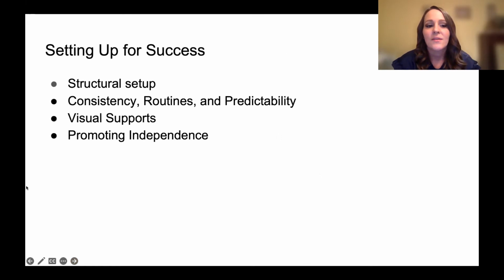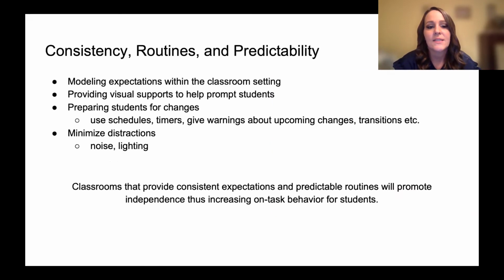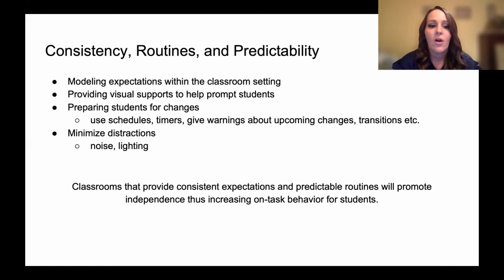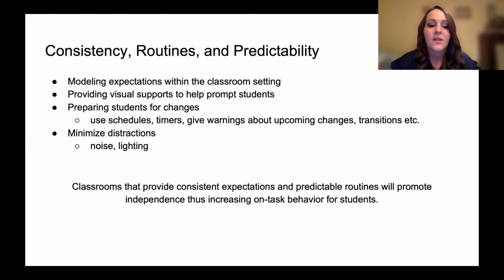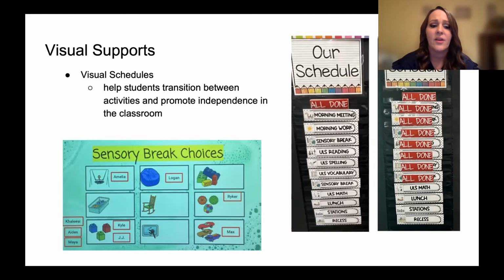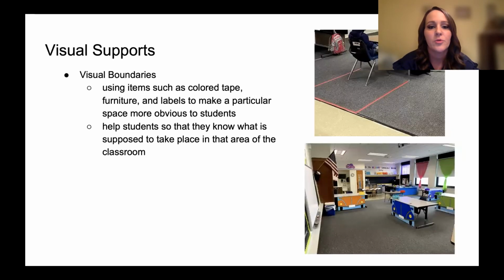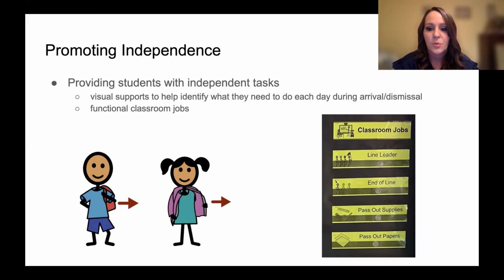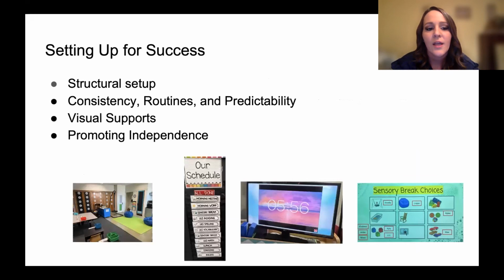Environmental Structure of the Classroom: “Setting Up for Success”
Presenter: Kaitlin Erdman